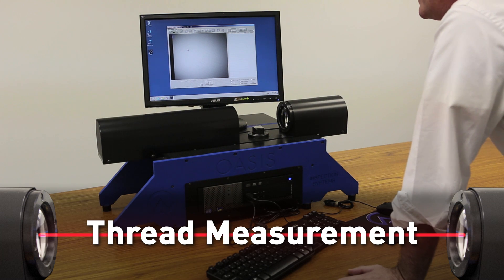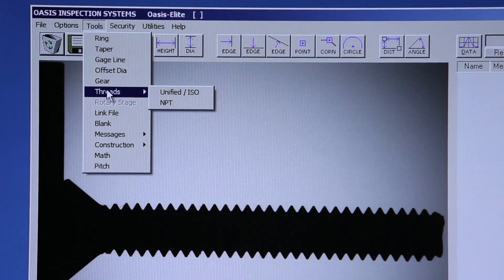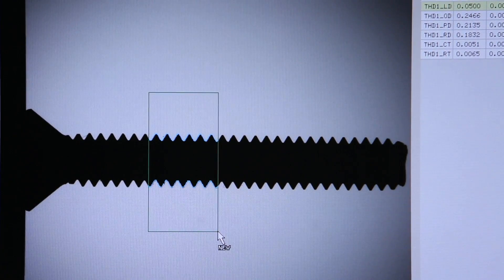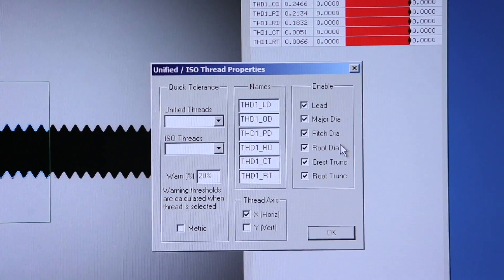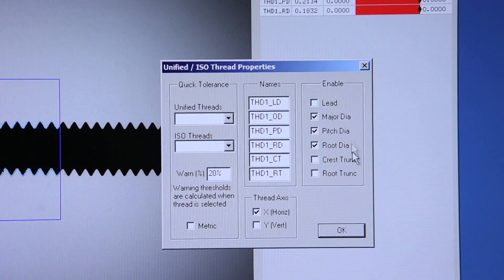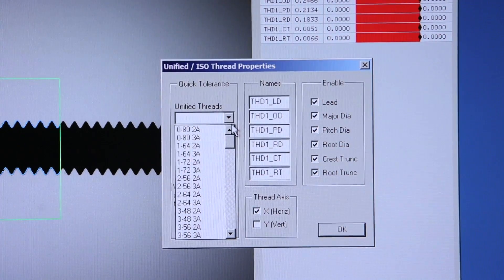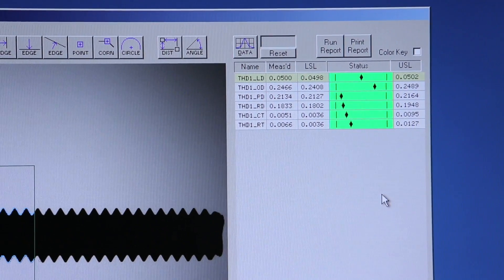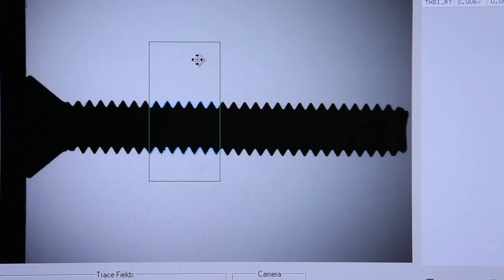OASIS Training Video #13-Thread Measurement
The NPT Thread Tool and the Unified/ISO Thread Tool measures multiple features on a thread.